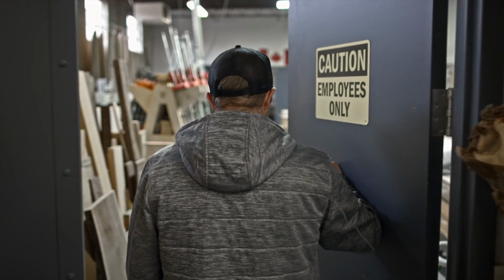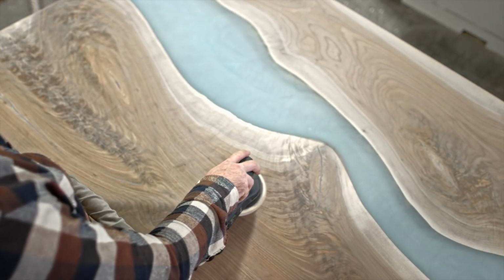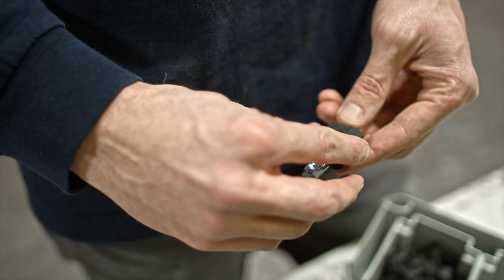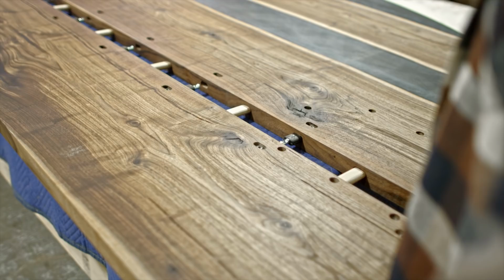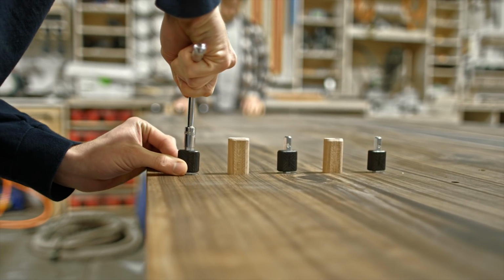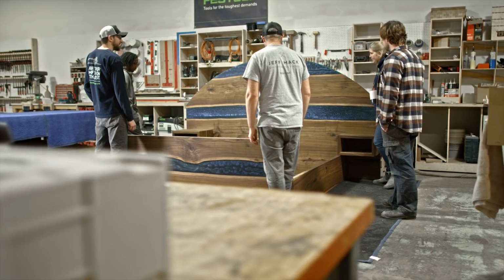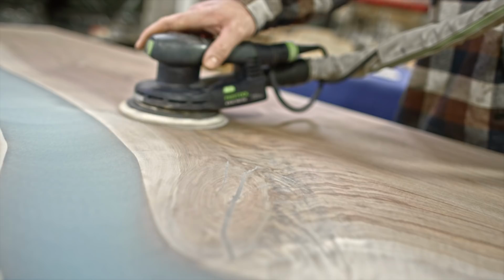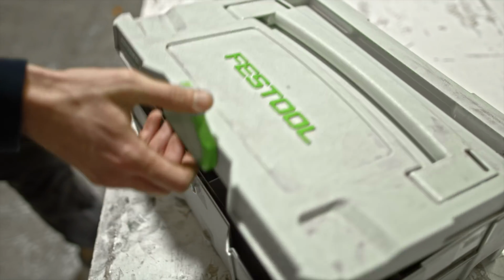Jeff Mack Designs: Building Custom Tables with DOMINO connectors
Longtime-Festool user Jeff Mack builds custom furniture. Festool products like the DOMINO connectors for the DF 700 DOMINO XL joiner allow him to grow his business by flat-shipping tables and other large items.